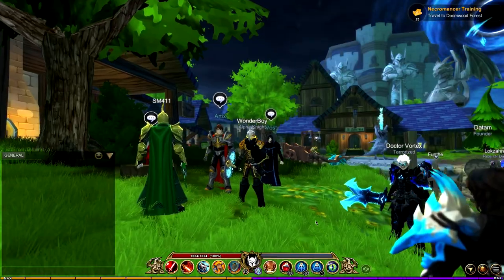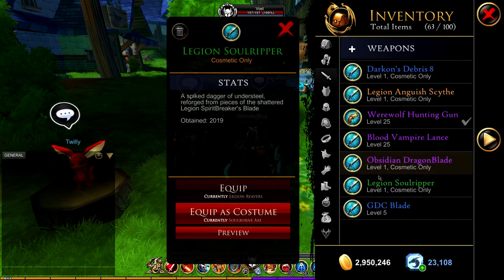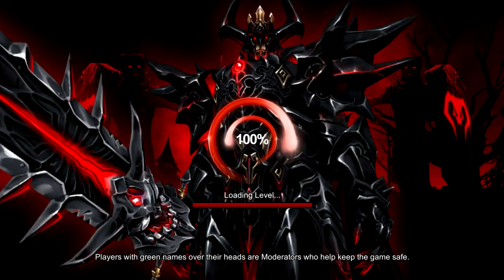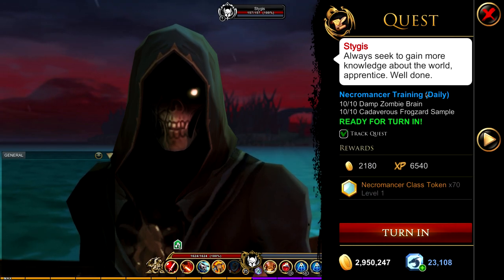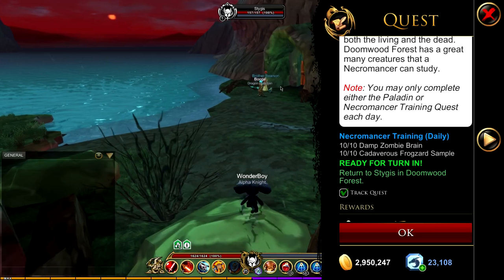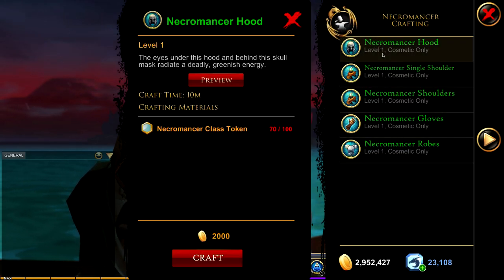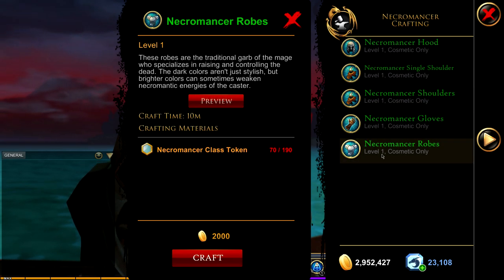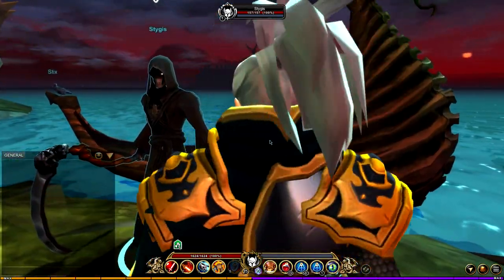AQ3D|How to get Necromancer Class! + Free Dage weapon!(New class)